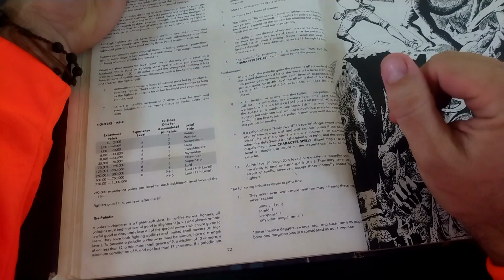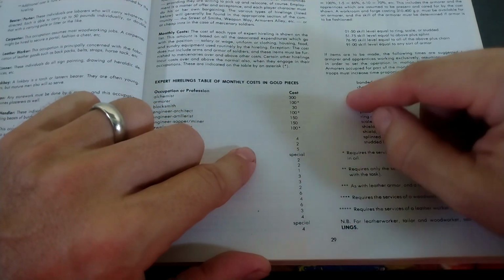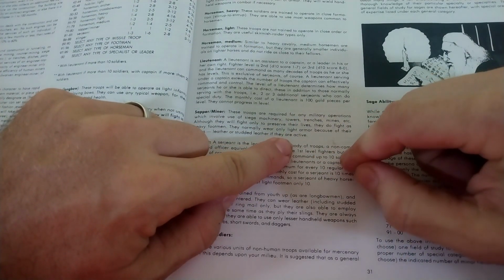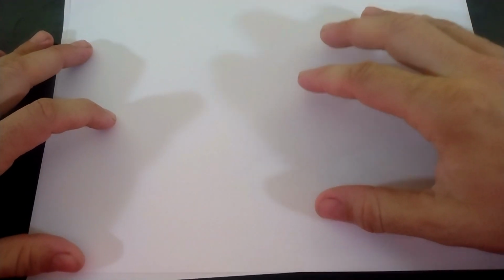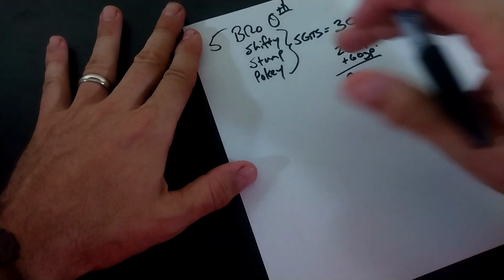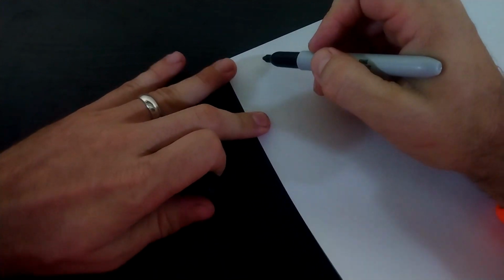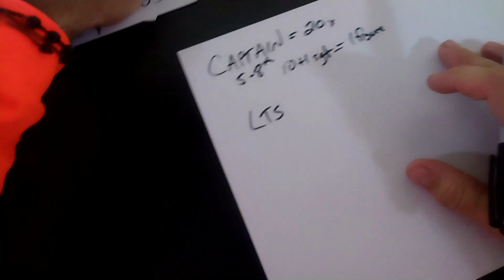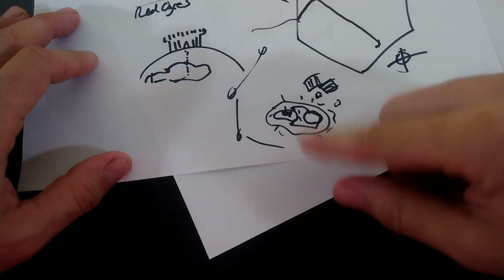You Can Win At RPGs: Exponential Fighters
Let's turn that RPG frown upside down with one weird trick that will turn your first level spellcaster frens green with envy.